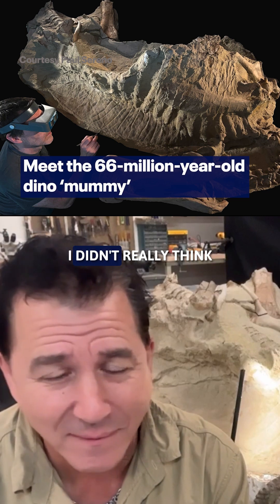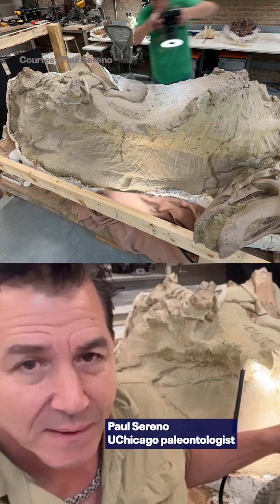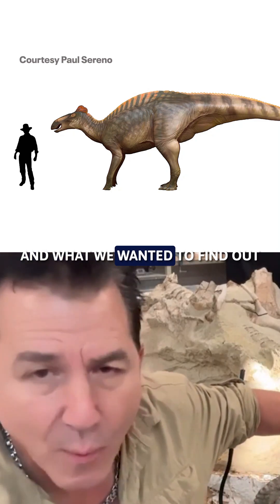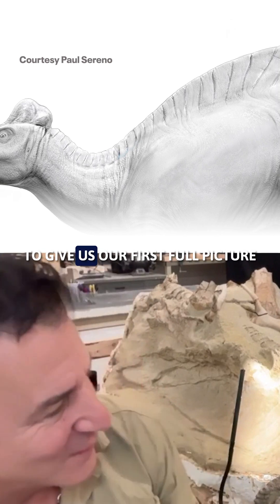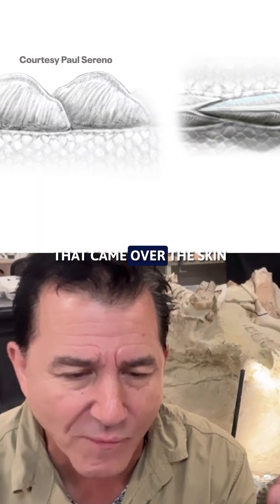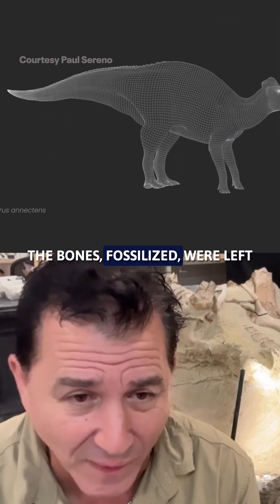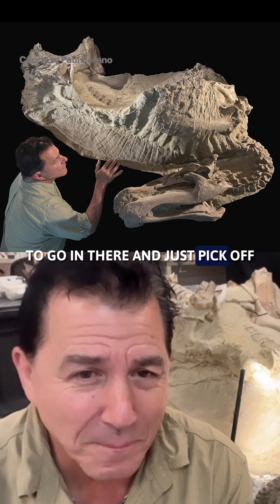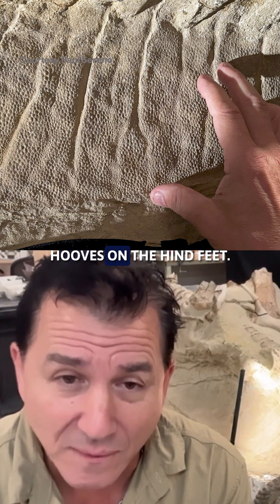Meet the 66-million-year-old dino ‘mummy’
University of Chicago paleontologists uncovered two rare dinosaur ‘mummies’, offering the most complete look at how these ancient giants appeared in life.